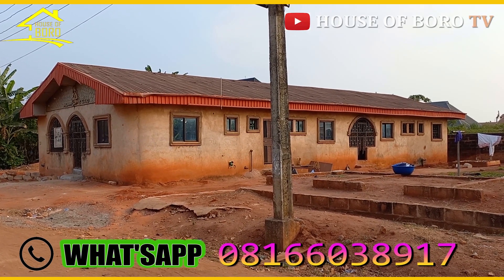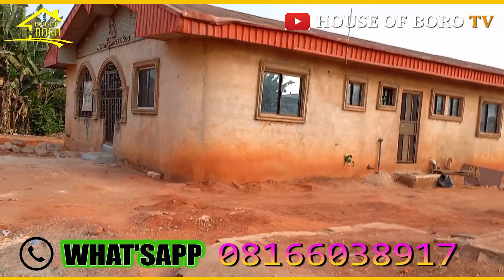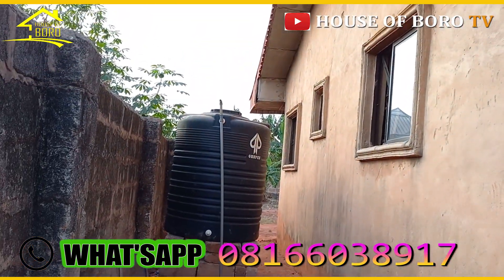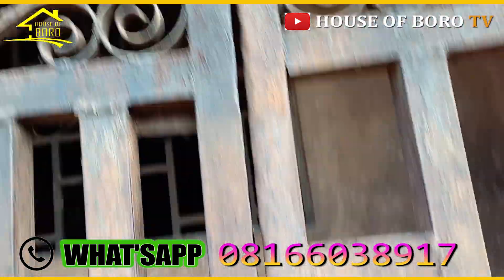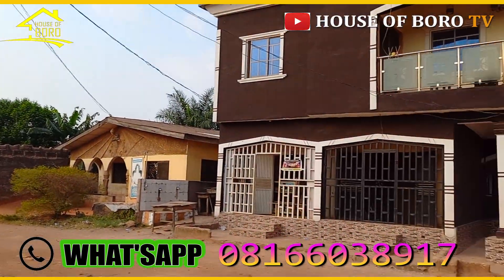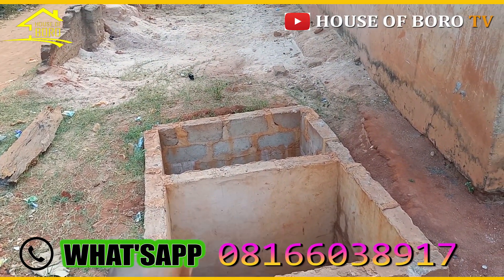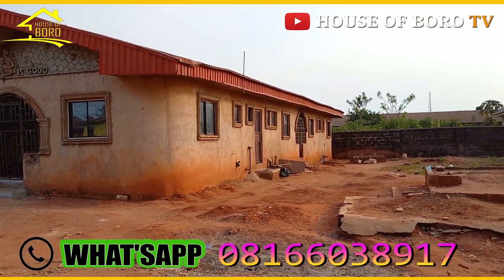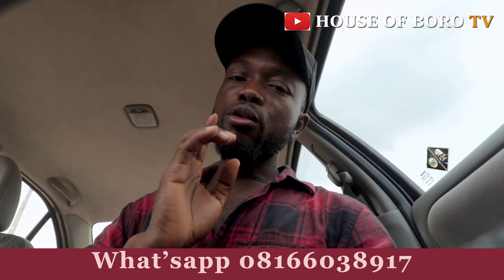HOUSE FOR SALE IN BENIN CITY, EDO STATE - EMMA MARLBORO / HOUSE FOR SALE IN LAGOS NIGERIA